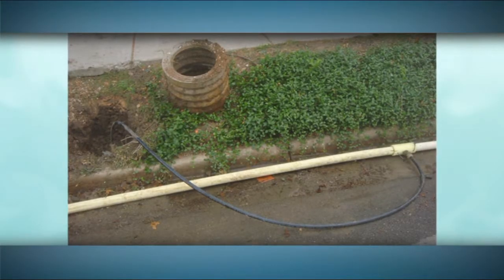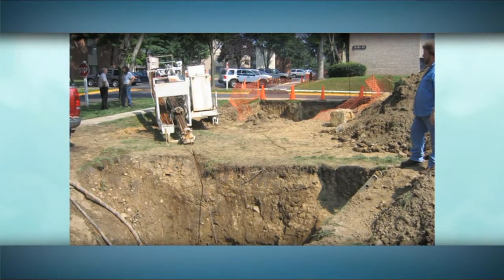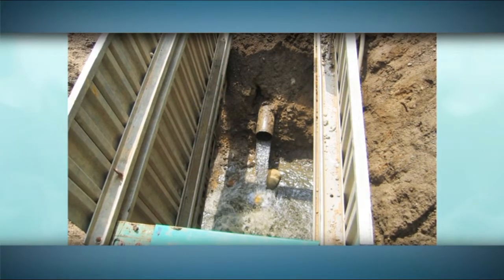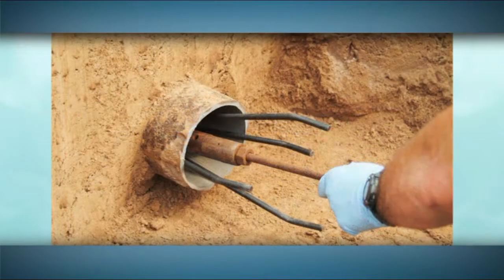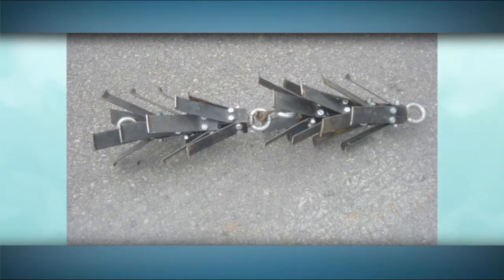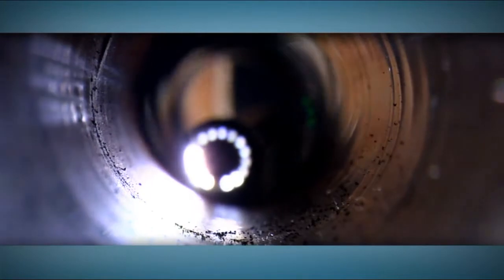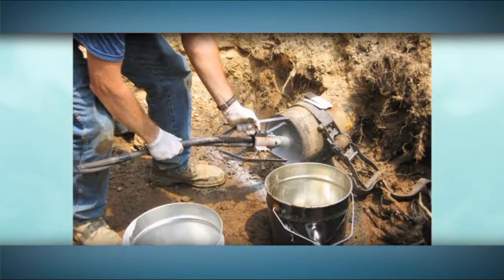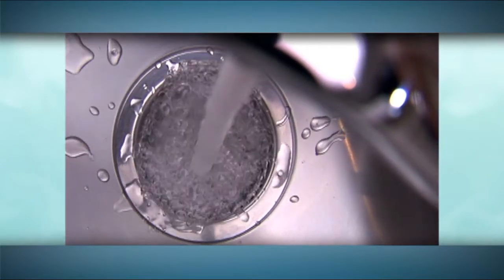CuraFlo Pipe Lining Services - Spincast System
Restoration of 1/2" to 36" pipe via means of internal lining. Conforms to North American health standards for Domestic water.  Can extend pipe service by 50 to 60 years.